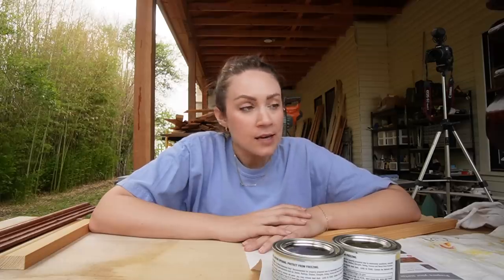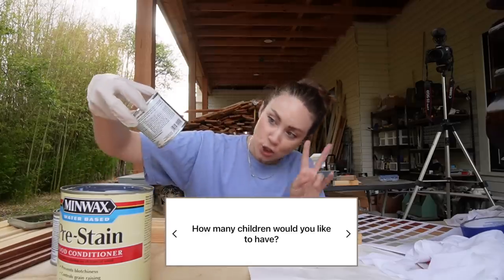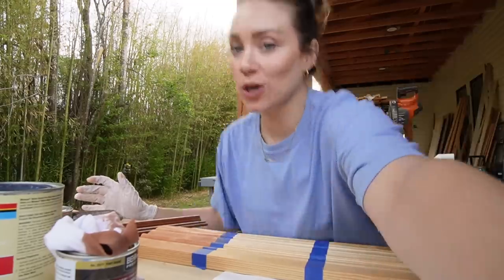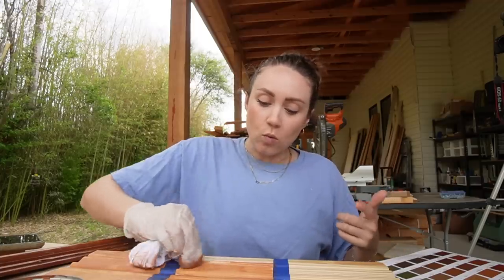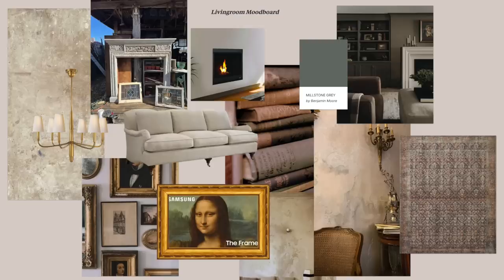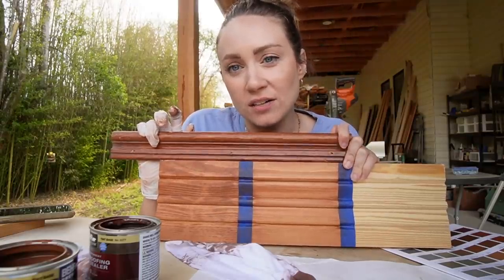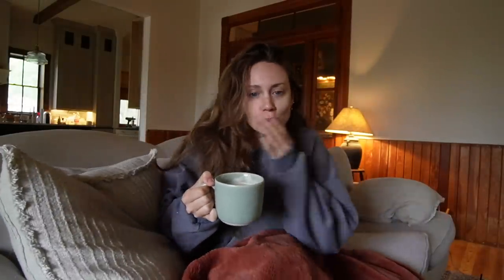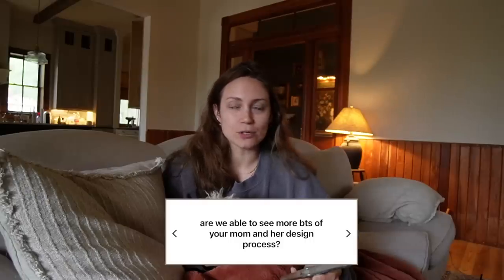testing wood stain + Q&A *room makeover inspo* | XO, MaCenna Vlogs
spend the afternoon with me testing wood stains for the living room and answering your questions!

0:00 Intro
1:42 Testing Wood Stains
6:00 When is the next makeover video?
6:45 How many children would you like to have?
7:33 How long will be you in Texas for?
8:37 How are you enjoying the podcast?
10:42 The project you love and the project you regret?
14:09 Do you want to get married first before having kids?
14:37 Backyard plans for the cottage?
17:20 What made you go for a Hallman range?
18:37 How's Romeo feeling about LA renovations?
20:16 How does Kinsley do while traveling with out bathroom breaks?
22:12 Any renovation regrets? things that are too hard to change?
23:18 Share Living room moldboard?
23:27 Do you feel creatively drained sometimes after so many months of making decisions?
24:26 Do you have a discount code for Aurate?
24:40 What home projects will you do in LA over the summer?
25:43 Romeo's office moodboard
26:25 What are you most inspired by right now?
27:58 Compare pros/cons of living in LA vs Texas
34:06 What is your ethnicity?
34:30 Why do you not like family photos in your home?
35:00 How do you organize your schedule?
35:40 Estate sales
36:29 Your next trip?
37:05 Why do you use the downstairs bedroom in the new house?
38:10 Where can I buy vintage sweatshirts from Romeo?
38:20 Will we see more BTS of your moms new home build?
39:12 Have you every struggled with self confidence?
42:20 Which house does Kinsley prefer?